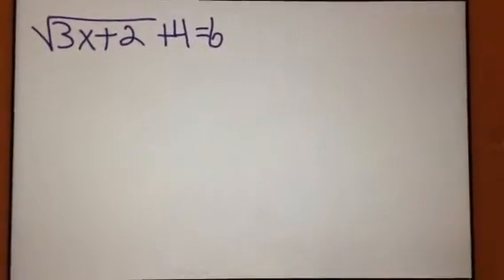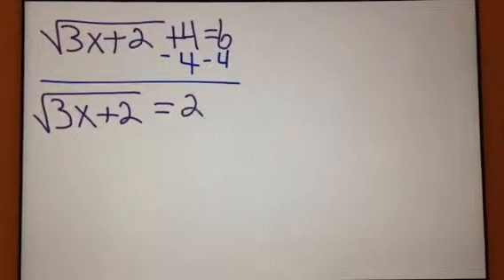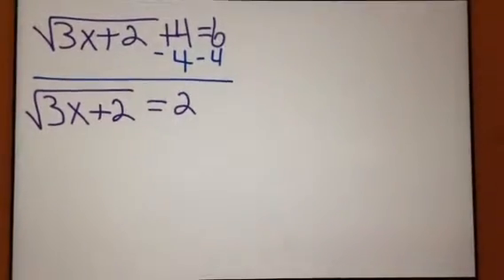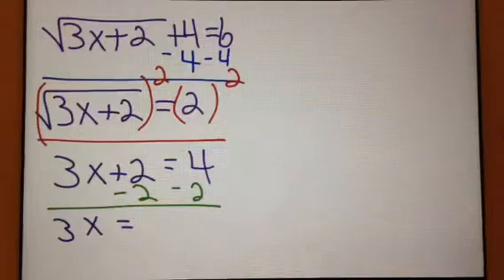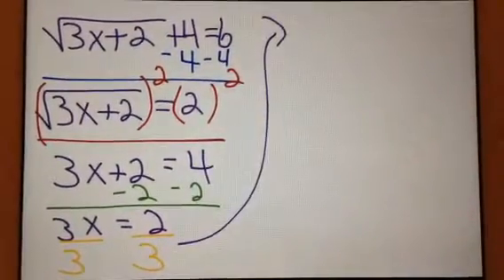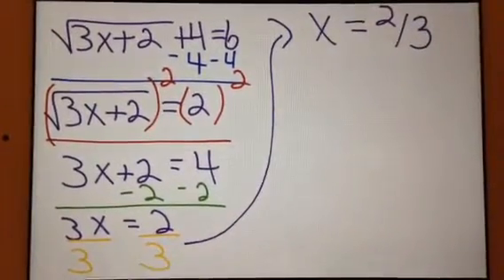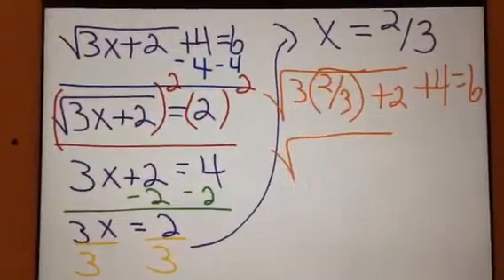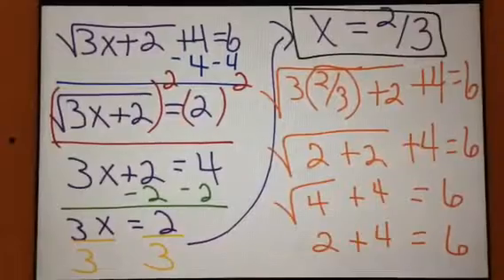Solving Radical Equations Review Tutorial